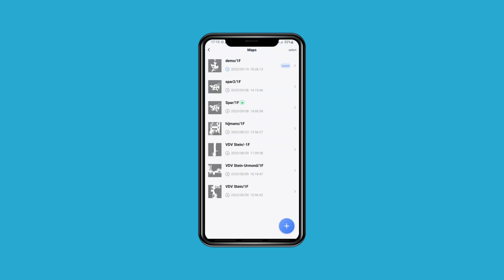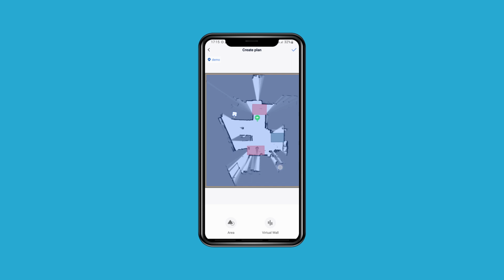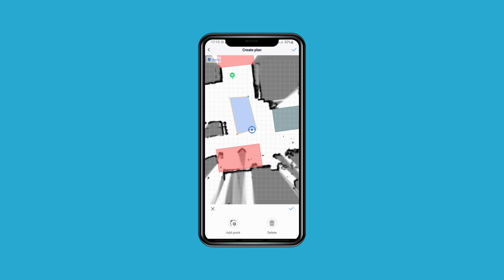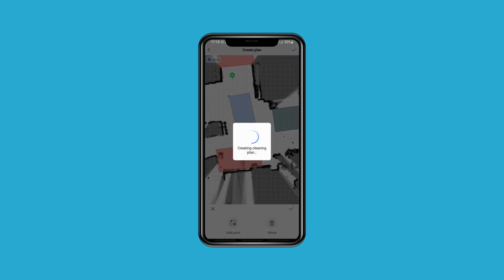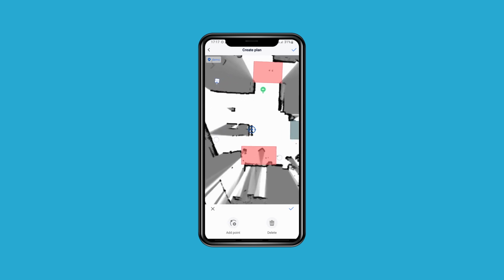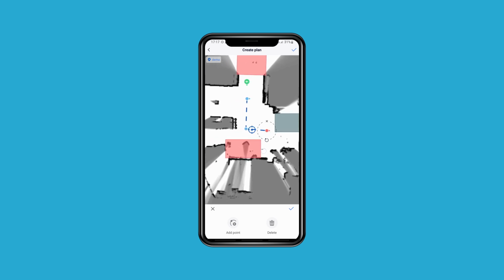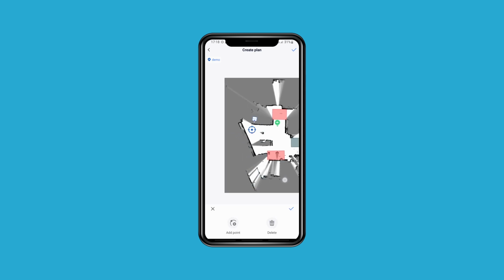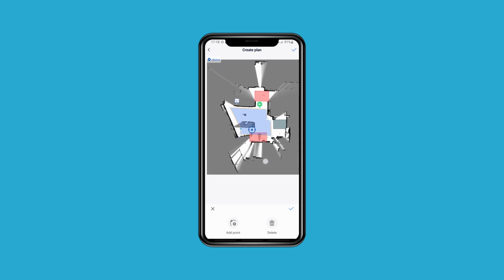How to create a cleaning route Co botic 45